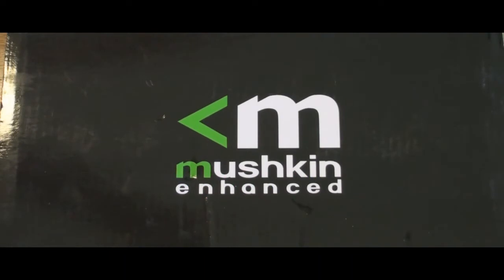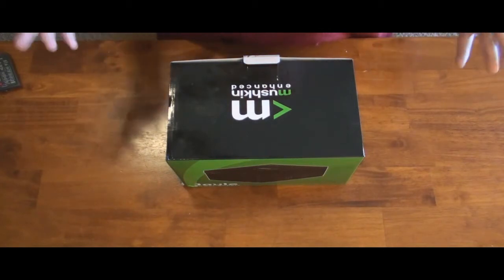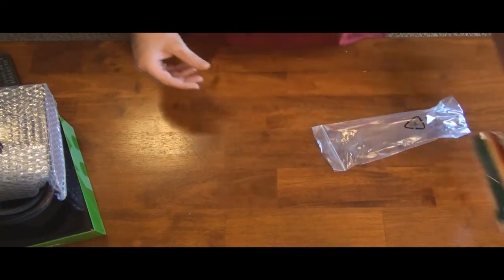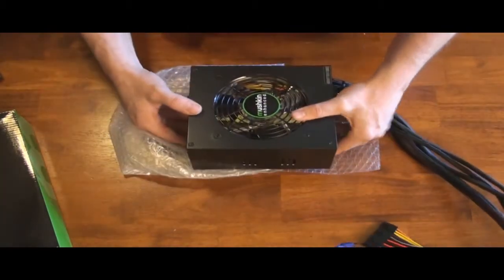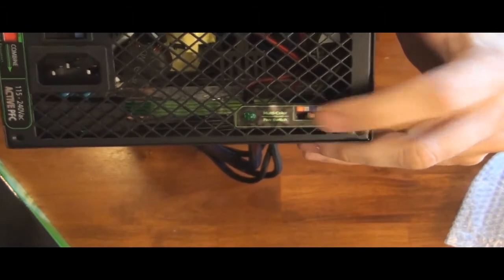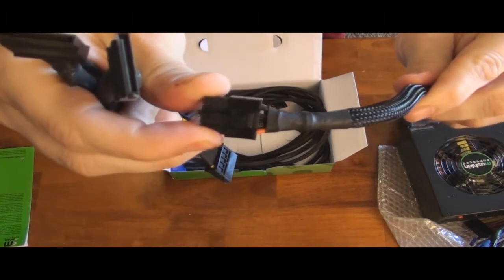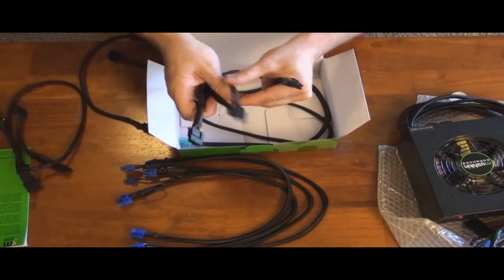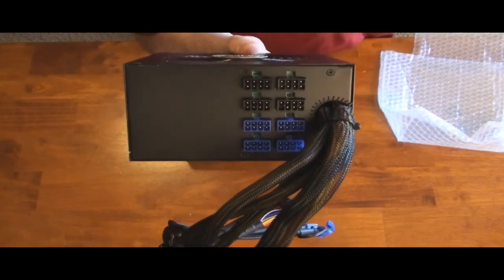Mushkin Joule 1200W Modular Power Supply Unboxing MKNSPS1200-A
Here is an unboxing of the brand new Mushkin Joule 1200W Modular Power Supply.  The build quality is unmatched and from my previous use of Mushkin power supplies should be awesome!  I have bought two of these beasts to power my upcoming new build.

Two things that this power supply incorporates that I haven't seen any other power supply manufacturer do is:  Rail-Fusion which allows you to either split the +12V rails or combine them, wow!!!  The second thing is that an LED fan is included that can change colors by a switch on the back of the unit.  You can make the fan red, blue, green or off.  Really helpful if you plan on changing the theme of your computer and such.

Oh, there is a standard 5-Yr warranty for the PSU and I was able to buy it direct for the unmatched price of $189 a piece!!!  WOW!!!